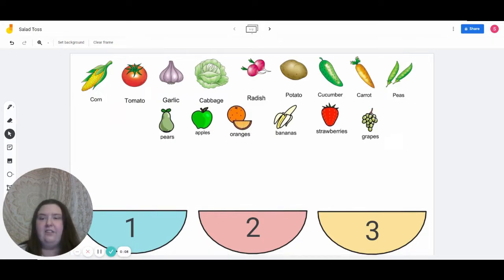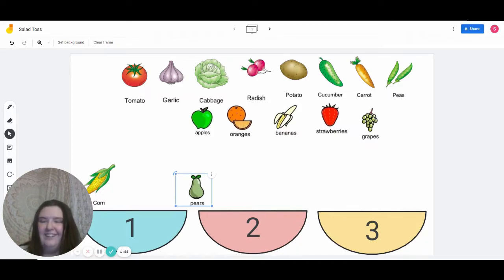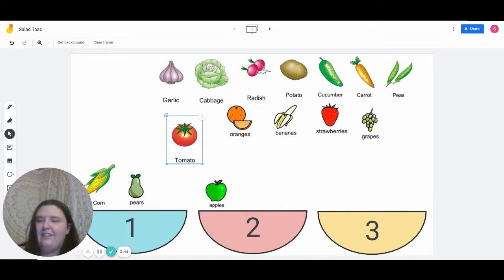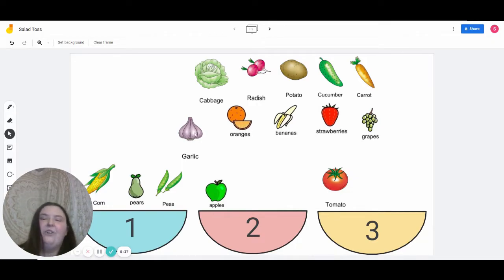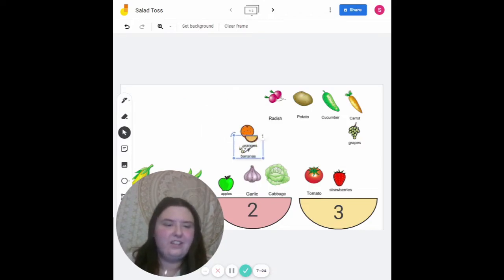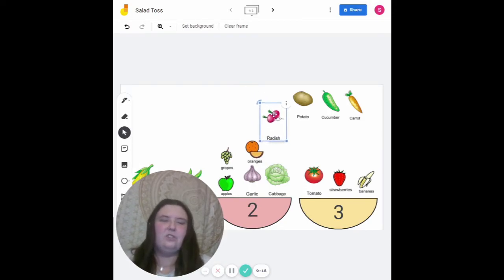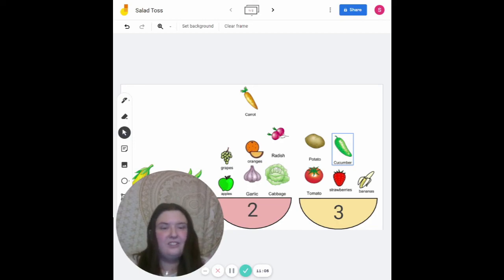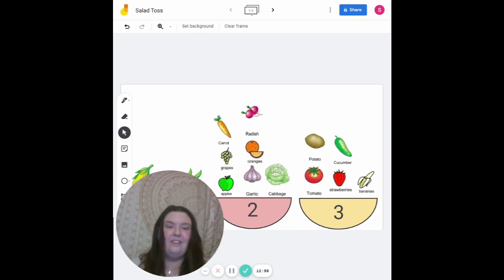Salad Toss Syllable Game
Hello Everyone! For this video we are going to play a fun game known as Salad Toss which helps students practice finding the number of syllables  in vegatables and fruits! I hope you enjoy!